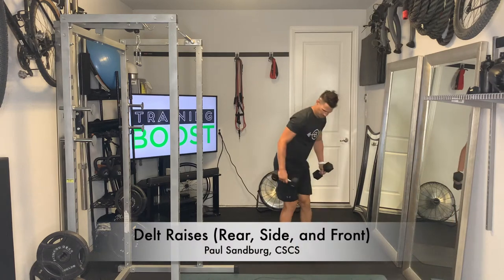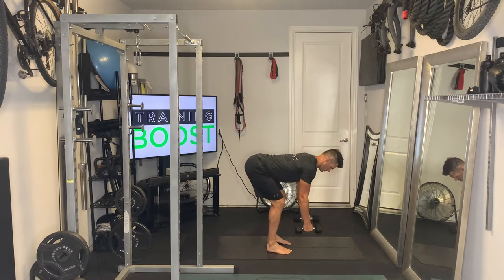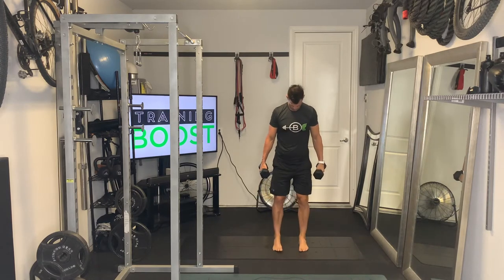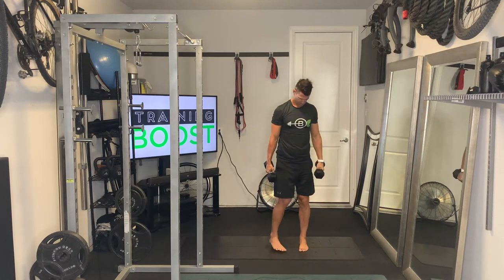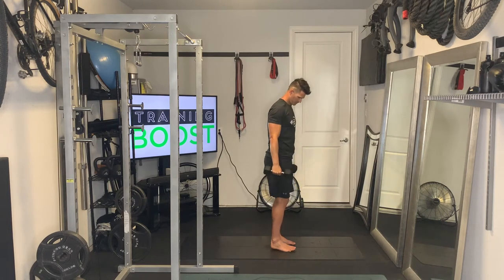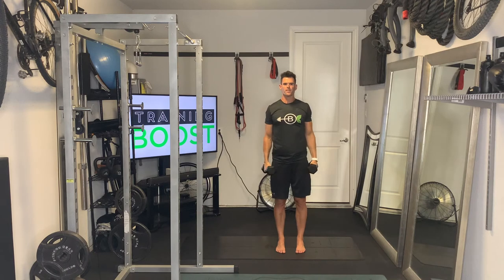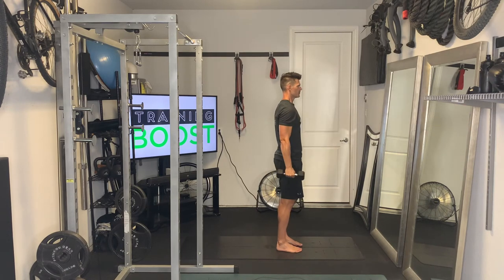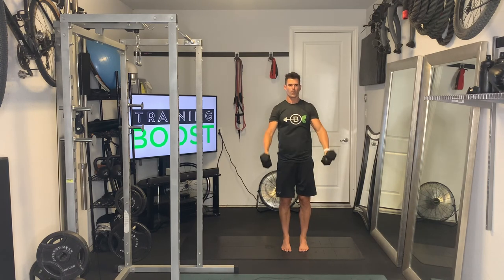Delt Raises (Rear, Side, and Front)